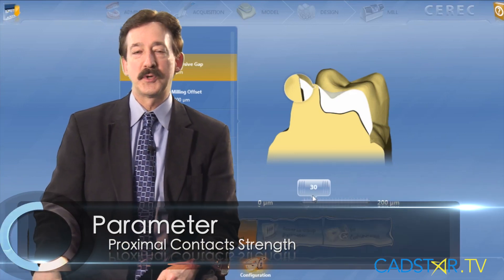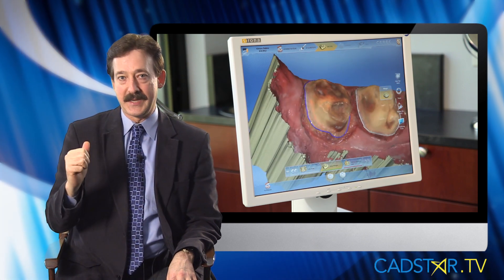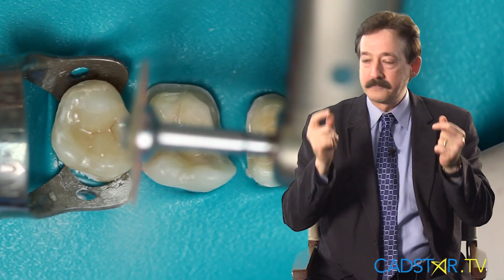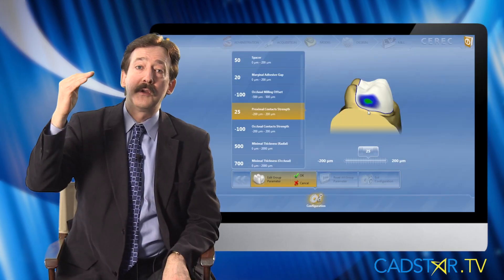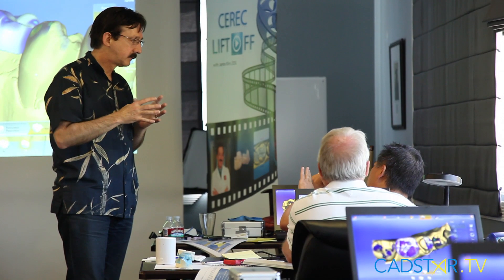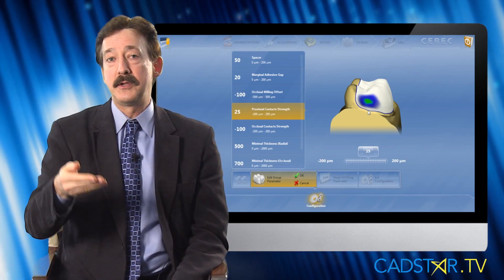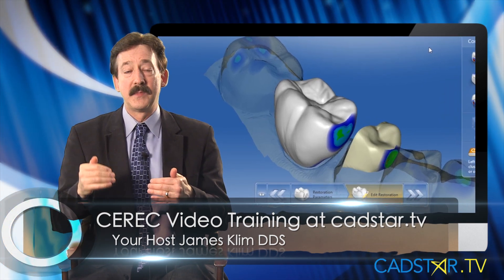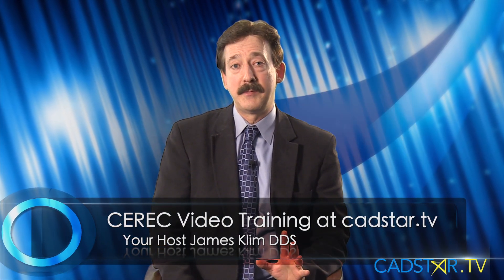CEREC Parameter Proximal Contacts Strength (Bluecam & Omnicam)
This tutorial will review the principles behind the CEREC Proximal Contacts Strength Parameter and make a number recommendation.  This Parameter is different for the Bluecam and Omnicam systems. CEREC on demand video training with Dr. James Klim is available